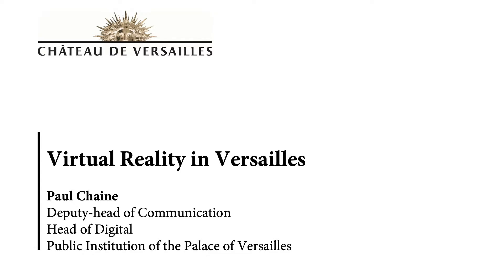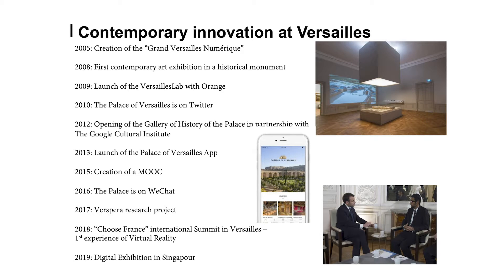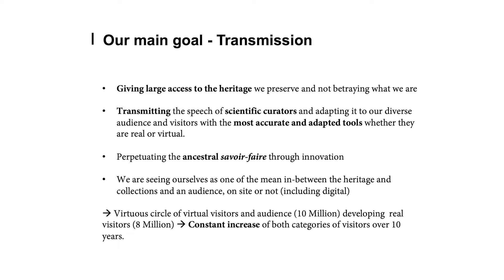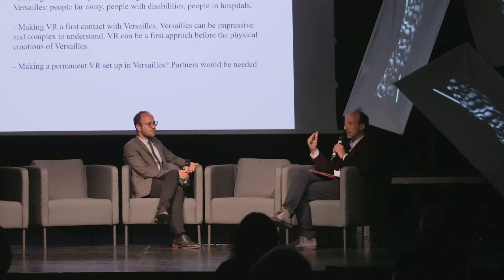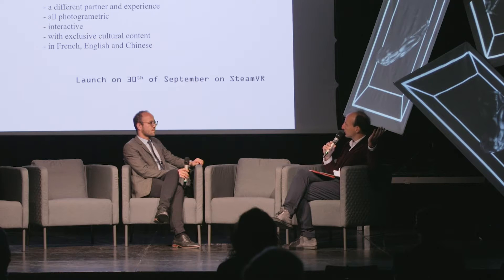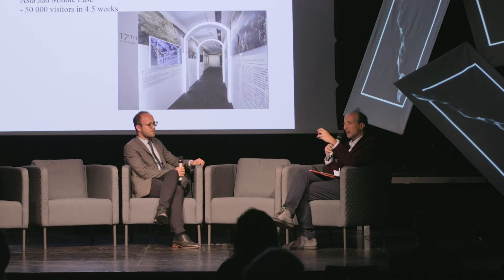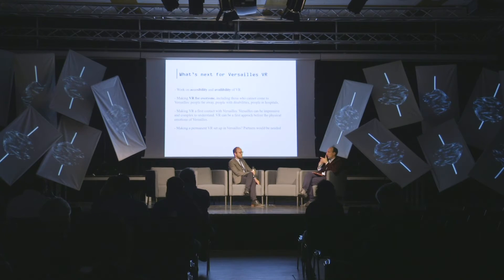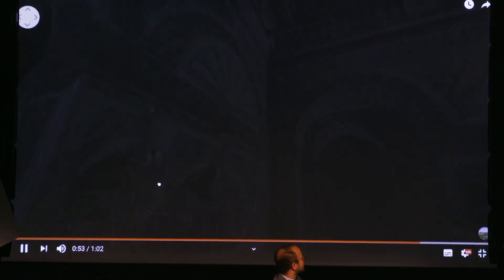Château de Versailles, Enhancing Heritage with Paul Chaine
The history of the Palace of Versailles starts at the 17th century. It was first a hunting lodge, then a seat of power, and finally, from the 19th century onwards, a museum. XR has become a key component in the Palace's strategy. Paul Chaine, Head of Digital Development will share amazing insights on the cutting-edge solutions developed by the Palace along with new technology partners.